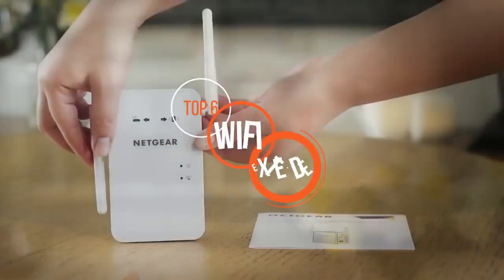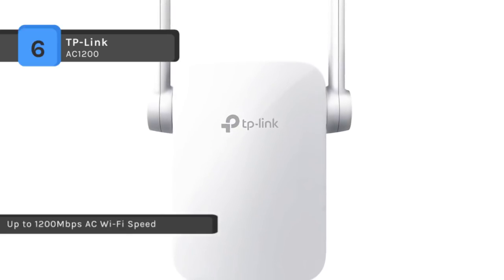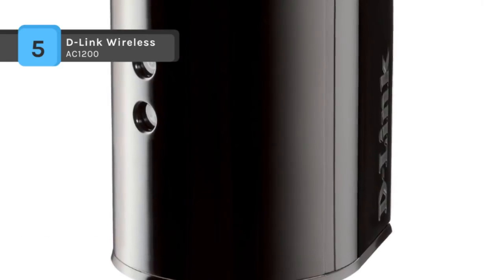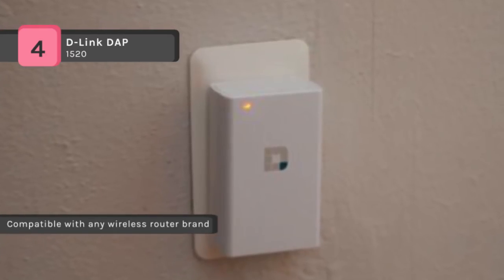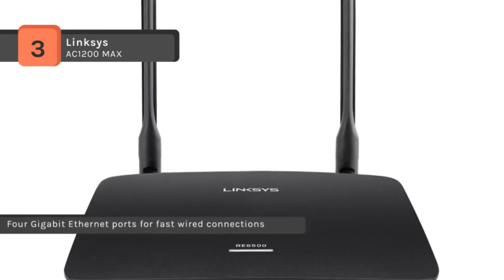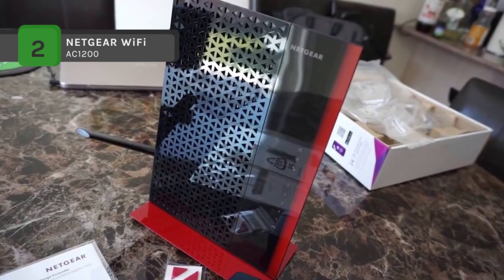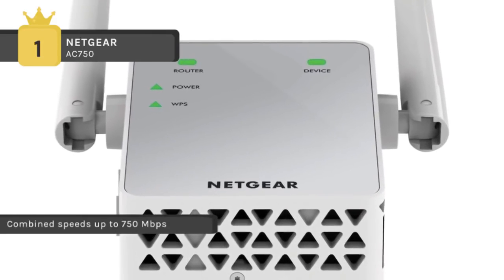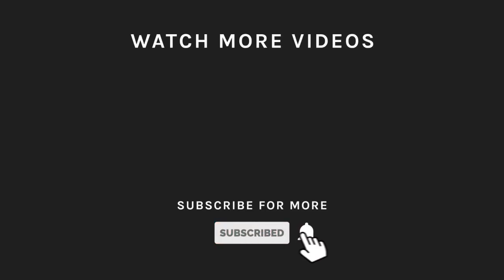TOP 6 Best WiFi Extender